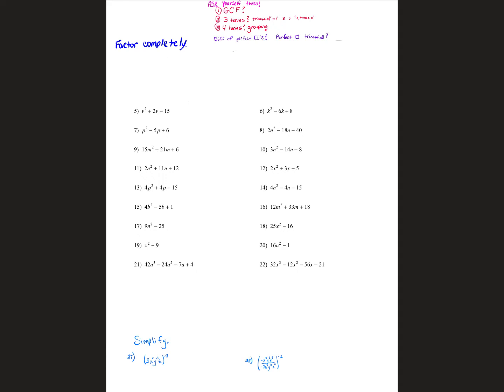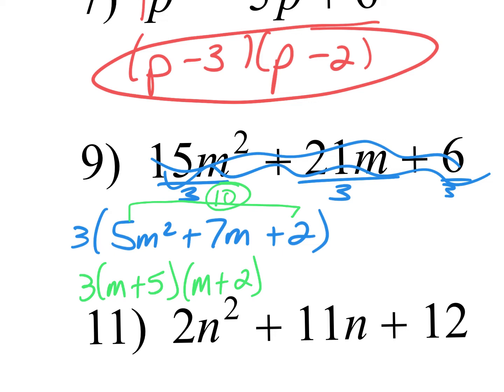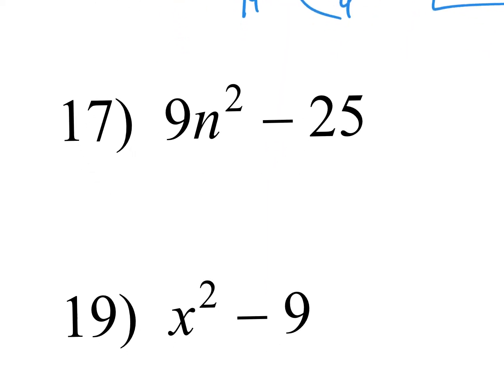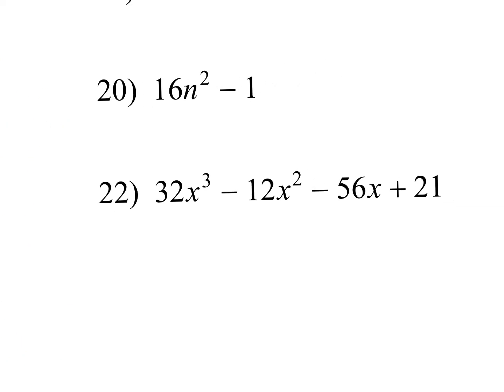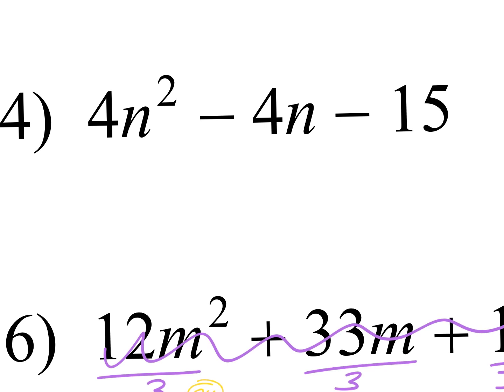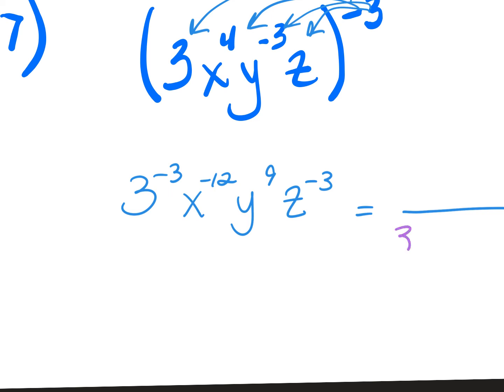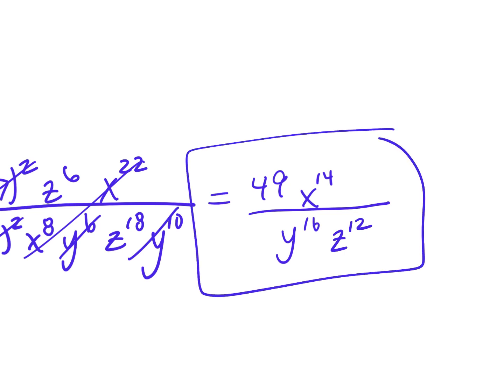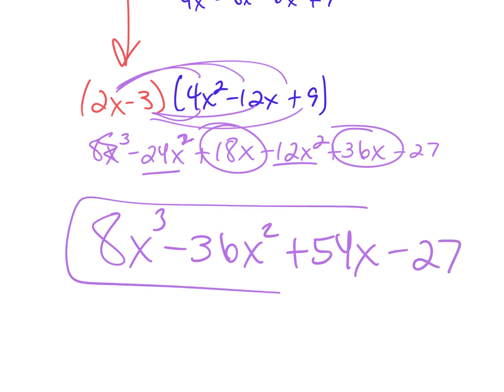08.31 MFCA P2,P3, and P6 Test Review 1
MCCA22-23